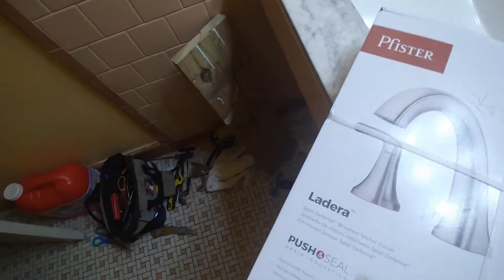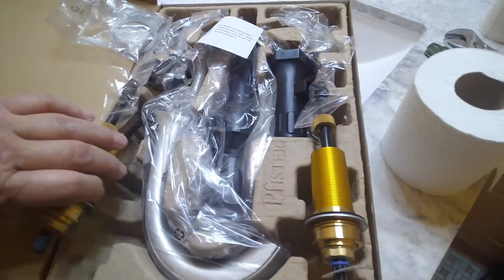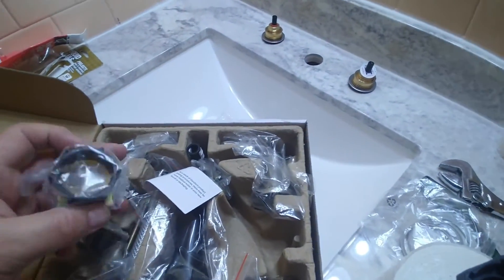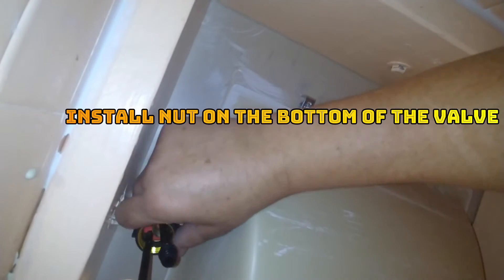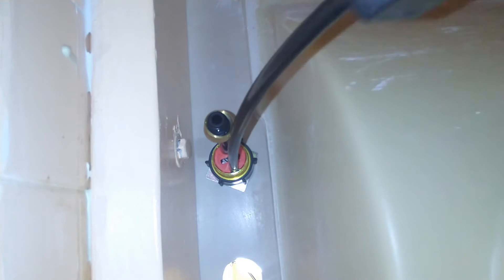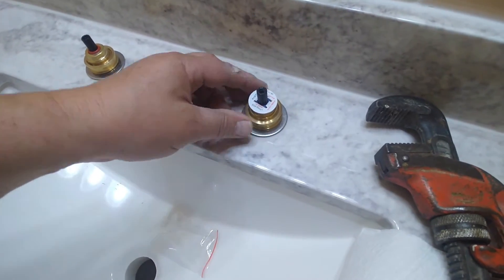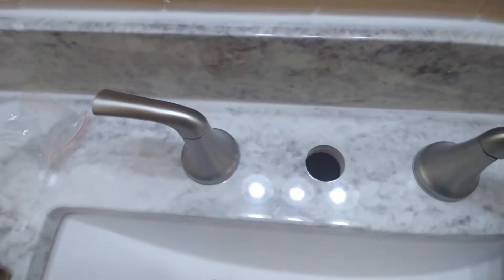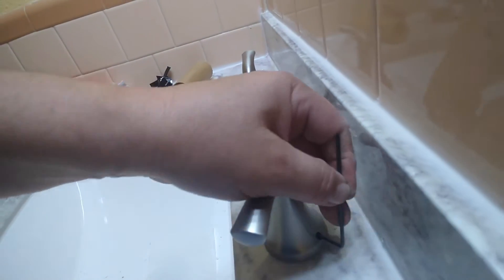How to install a Pfister Faucet LF 049 LRGS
Easy way to install a Pfister Faucet